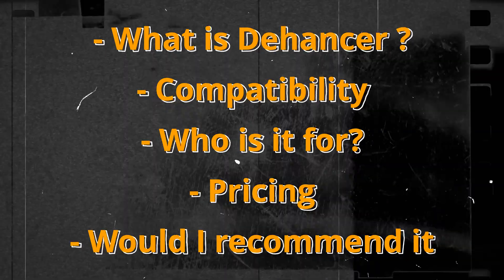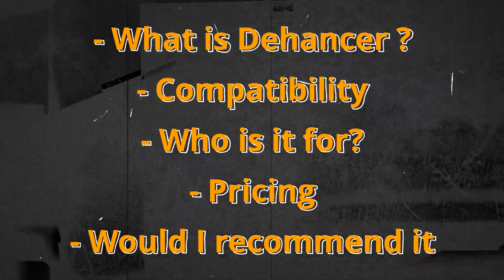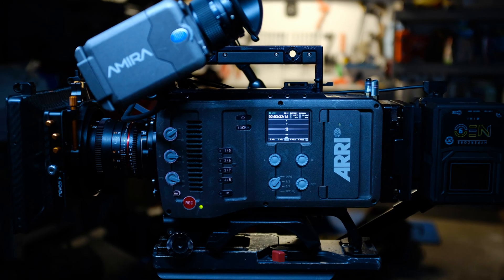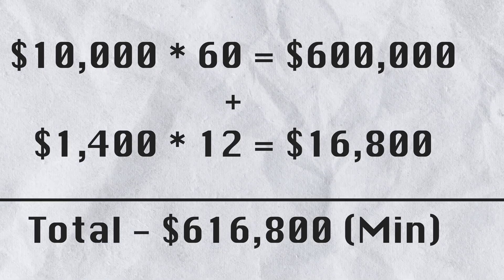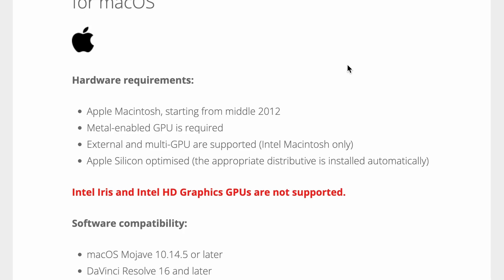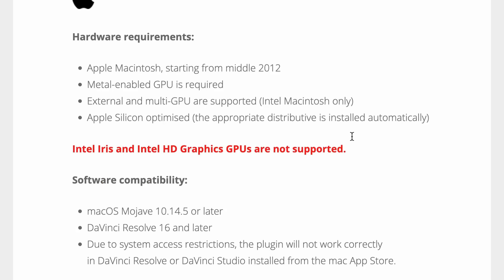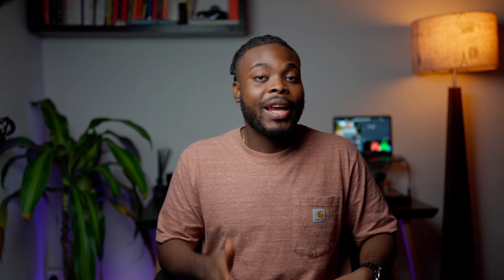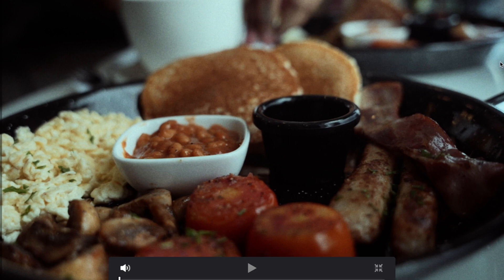Dehancer as a FIRST TIME user on DAVINCI RESOLVE - Should YOU BUY?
In this video, I dive into my first experience using Dehancer in DaVinci Resolve. As a first-time user, I explore the features, functionality, price, and overall user experience of this powerful plugin designed for color grading and film emulation. Watch as I test out its tools, offer tips, and share my thoughts on whether it's worth adding to your post-production toolkit.

If you're considering using Dehancer in DaVinci Resolve for the first time, this review will give you a comprehensive look at its pros, cons, and how it stacks up against other plugins.

Best Music, SFX, and Footage From Artlist (Get 2 MONTHS FREE)

Gear I Use:

My Photo/Video Camera
Fav Prime Lens
My Everything Lens
Bloom Filter

SOUND
Rode VideoMic GO ii

MEMORY
Lexar Professional V90 256GB
Samsung SSD

Chapters:
0:00 Intro
0:46 Dehancer Sample
1:14 What is Dehancer
3:03 Dehancer Compatibility
3:55 Remove Dehancer Red Line
4:18 Who is Dehancer for
4:53 Dehancer's Price/Cost
5:43 Honest Opinion on Dehancer